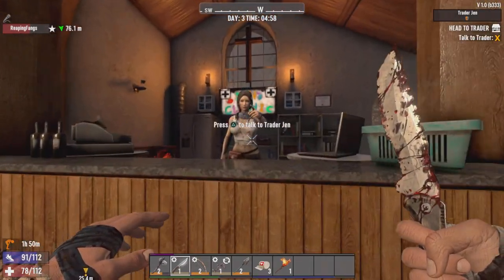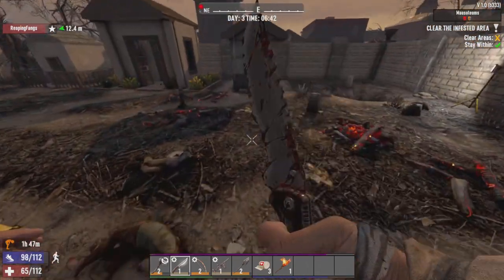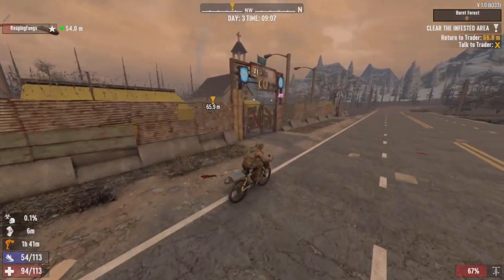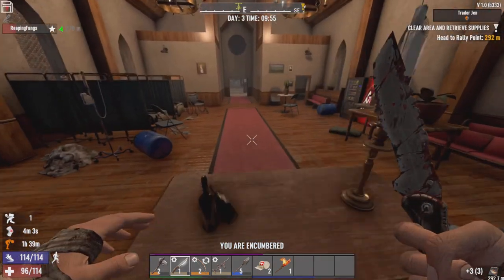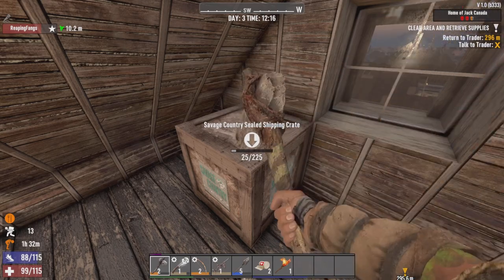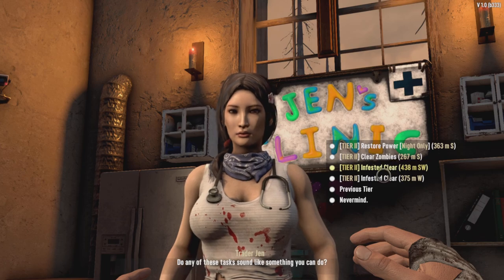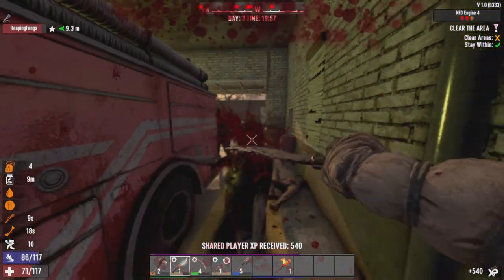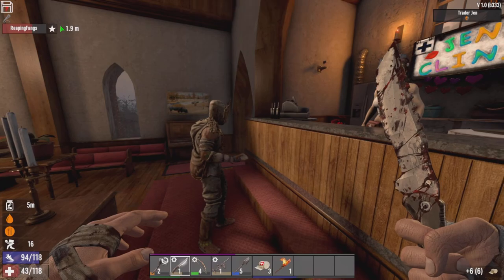Taking a Trip To Visit Jen AND The Feral Zombies! - Co Op Season 2 - 7 Days Console Version